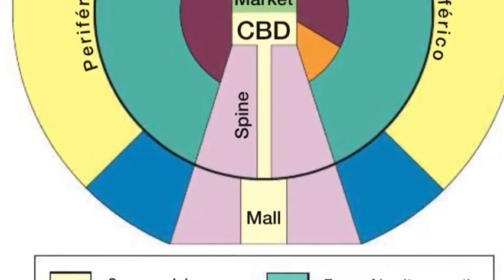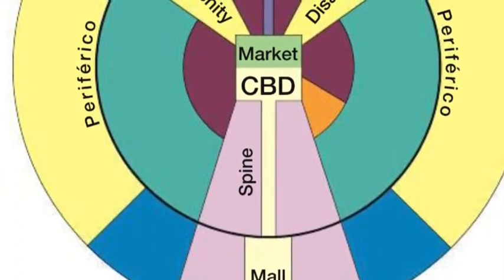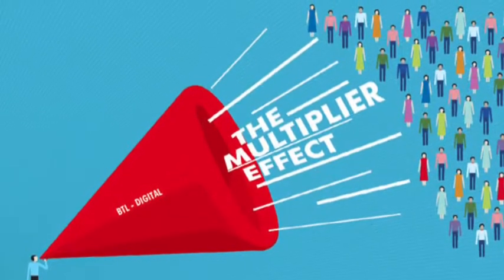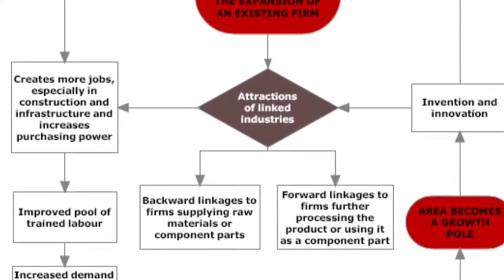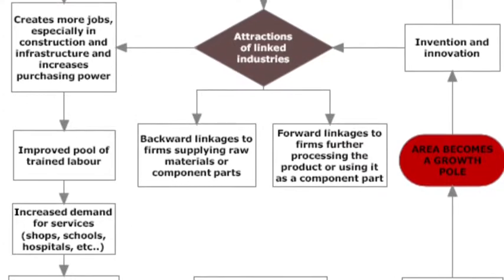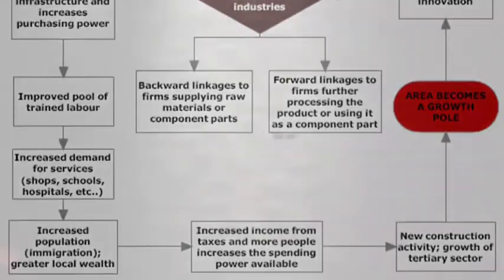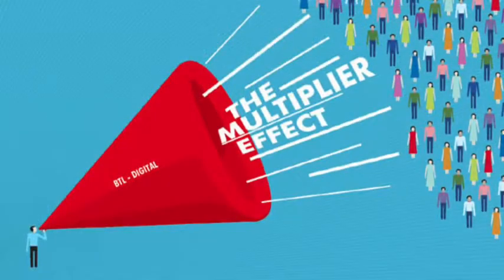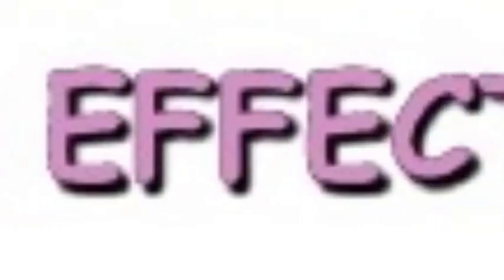Cumulative Causation- Tim Hahn and Corbin Cooper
Cumulative causation is when a single action triggers a set of positive or negative repercussions.